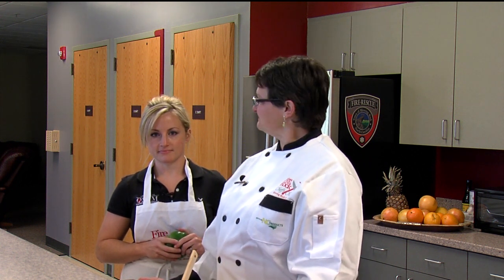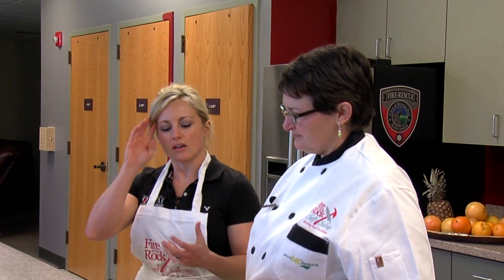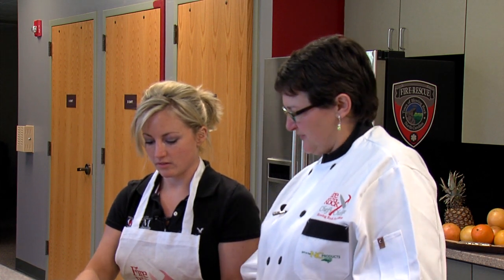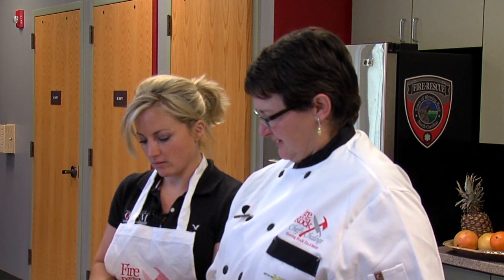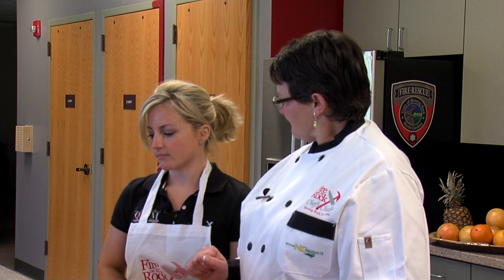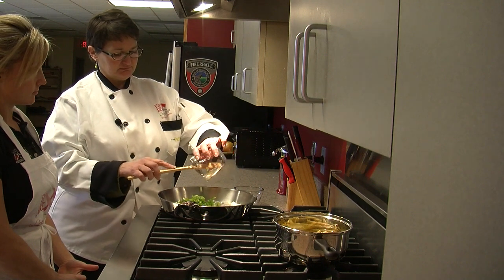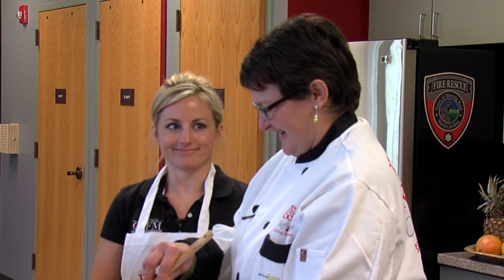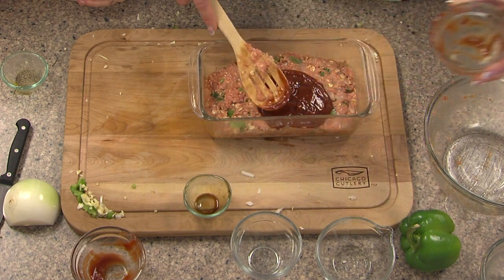Healthy Cooking - Turkey Meatloaf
Firehouse Healthy Cooking - Turkey Meatloaf